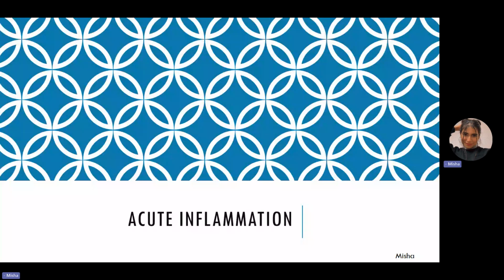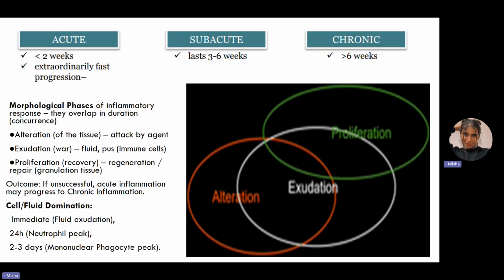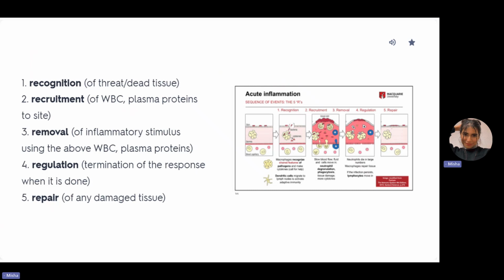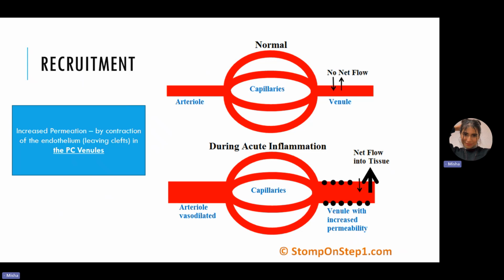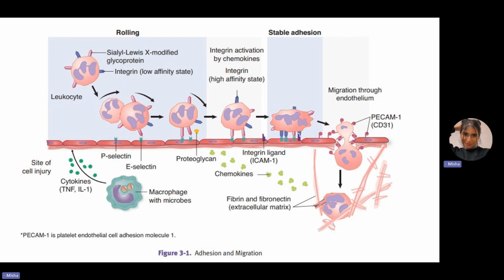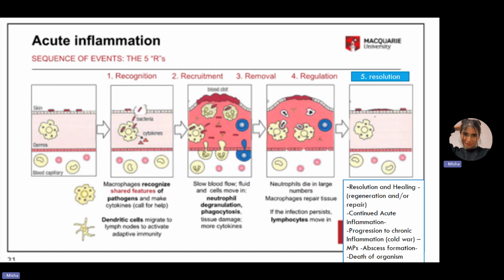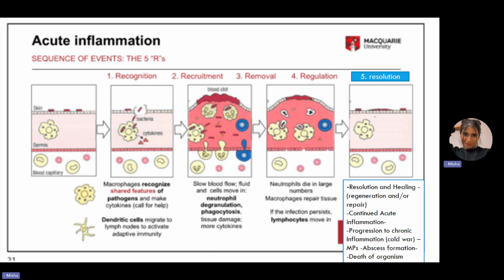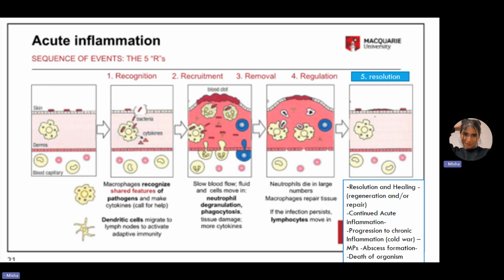27 - Acute inflammation – overview and summary, sequence of events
Notes:
1. for metaplasia, they want to hear that it's from one DIFFERENTIATED form to another DIFFERENTIATED form

2. for PAMPs/DAMPs, the P at the end stands for pattern not protein